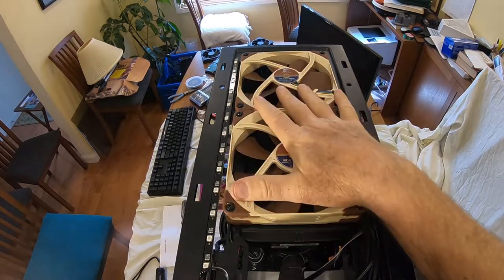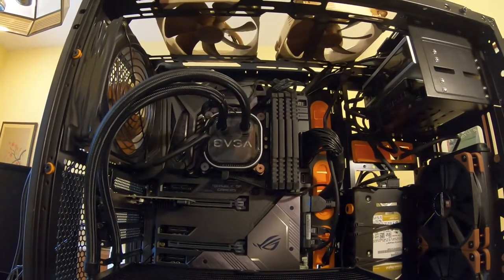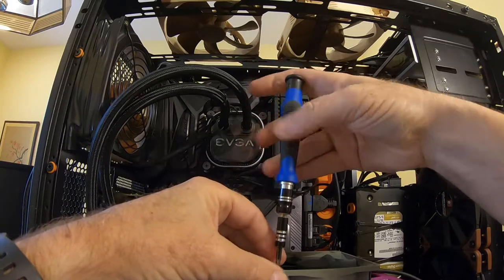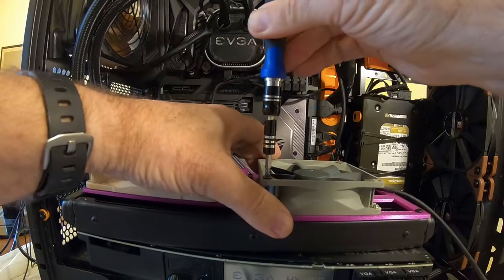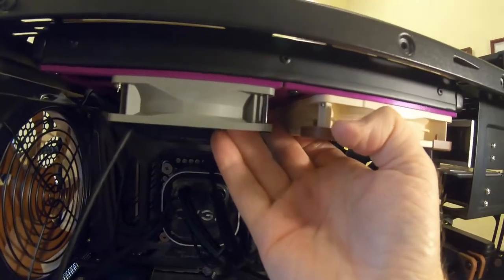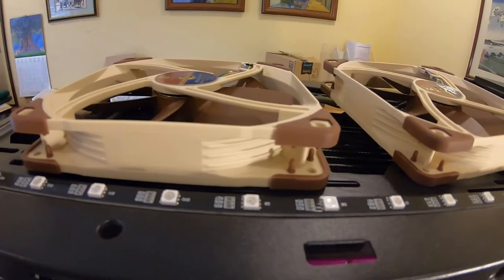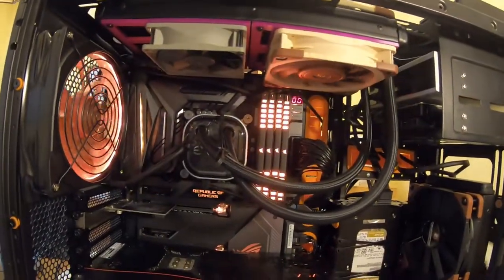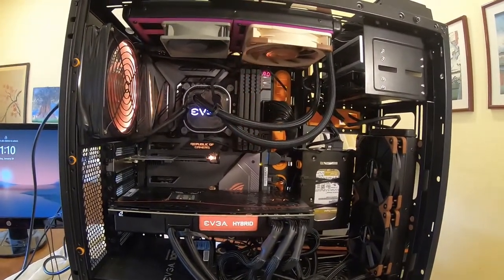Push Fans on a CPU Cooler Radiator with Restricted Space Using 3d Printed Fan Adaptors - Part 3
This series covers how to 3d print fan adaptors to install push fans in restricted space for a top of the PC cabinet CPU cooler. A significant (10 degrees C) improvement in CPU temperature under load was the result.

I wasn't satisfied with the CPU cooling performance of my replacement EVGA CLC 280mm  All-In-One RGB LED CPU Liquid Cooler with just two 140mm fans pulling air from the top and out of the case.

I previously had the same cooler mounted on the front of my case with push/pull fans on it and got good cooling. It was 5 years old (the warranty period) and I was upgrading other parts of my PC so I decided to replace this too. One reason was it was installed incorrectly with the top of the radiator *above* the CPU water block which allows any air trapped in the system to accumulate at the top of the radiator. That air can get sucked into the CPU water block which diminishes the efficiency of the cooler.

When the radiator is mounted on top of my "be quiet! Dark Base Pro 900" case, there isn't enough room for two 140mm fans pushing air up through the radiator.

My solution was to 3d print adaptors so I could install a 120mm fan and a 92mm fan pushing up through the radiator. I designed them using OpenSCAD, and printed them on my FlashForge Dreamer NX 3d printer using YOYI PETG.

Part 1  covers explaining the problem, designing the adaptors, and 3d printing them

Part 2 covers installing the fans in the adaptors and figuring out which fans to hook up to which fan headers on the ASUS ROG MAXIMUS X CODE motherboard

Part 3 covers removing the CPU cooler radiator and installing the fans/fan adaptors on the bottom of the radiator so they can push air up through.

Part 4 covers tuning the fans using ASUS Fan Expert which comes with the motherboard and seeing how much we've lowered the temperature of the CPU under high load using CPU-Z & rendering a video with Vegas Pro.

Link to the 140mm to 120mm fan adaptor OpenSCAD project on Thingiverse (has the Simplify3D G-Code script used to change the wipe move to the left side of the print bed):

Link to the 140mm to 92mm fan adaptor OpenSCAD project on Thingiverse (has the Simplify3D G-Code script used to change the wipe move to the left side of the print bed):

I have a custom built (by me in 2017) PC powered by:
 1) ASUS ROG MAXIMUS X CODE Motherboard
 2) Intel Core i7-8700K 3.7 GHz 6-Core LGA 1151 Processor
 3) be quiet! Dark Base Pro 900 ATX Full Tower: Orange case

Link to  EVGA RTX 3080 ti RTX 3080 Ti FTW3 ULTRA HYBRID GAMING, 12G-P5-3968-KR:

Link to  EVGA CLC 280mm All-In-One RGB LED CPU Liquid Cooler:

Link to Noctua NF-A14 PWM, Premium Quiet Fan, 4-Pin (140mm):

Noctua NF-A12x25 PWM, Premium Quiet Fan, 4-Pin (120mm):

Noctua NF-B9 redux-1600 PWM, High Performance Cooling Fan, 4-Pin, 1600 RPM (92mm):

Link to USB-C card:

Link to be quiet! Dark Base Pro 900 (Rev 2. - Mine is Rev 1. I bought it in 2017):

Link to my Etsy Store: